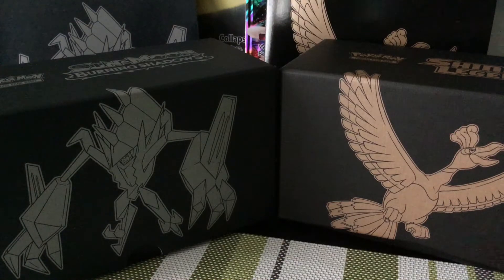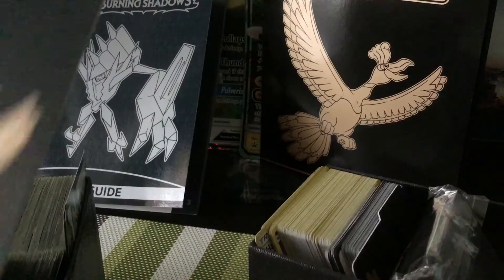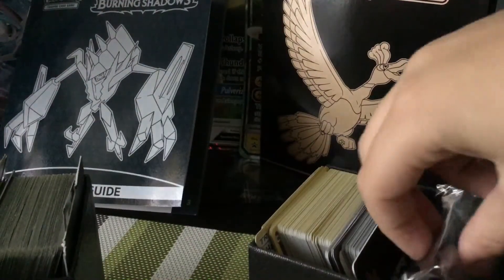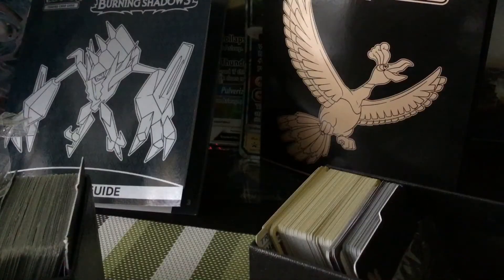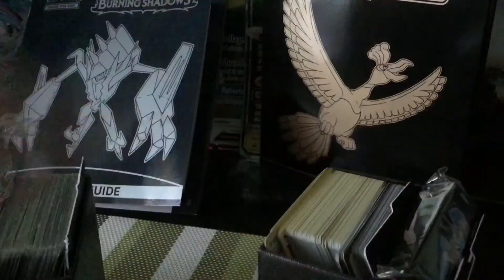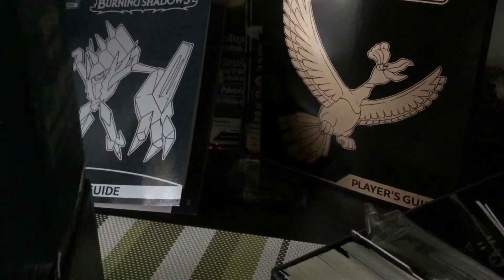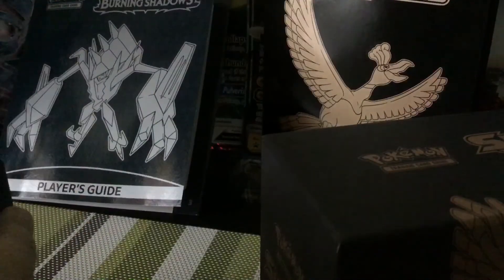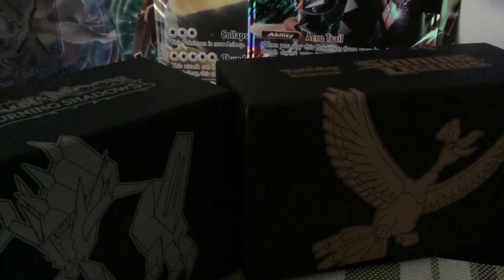Burning Shadows Elite Trainer Box VS Shining Legends Elite Trainer Box (NO PACKS)